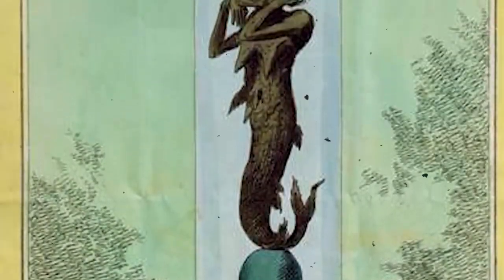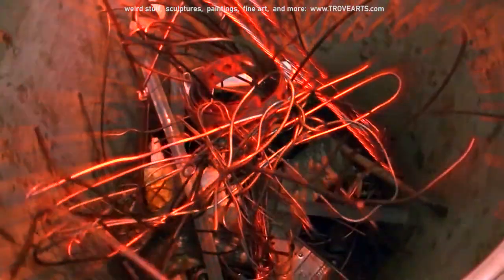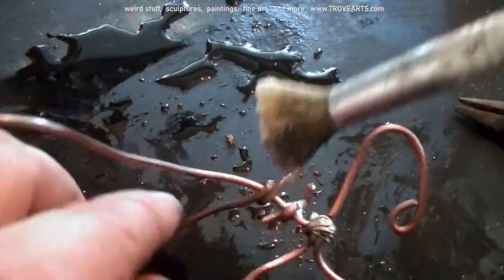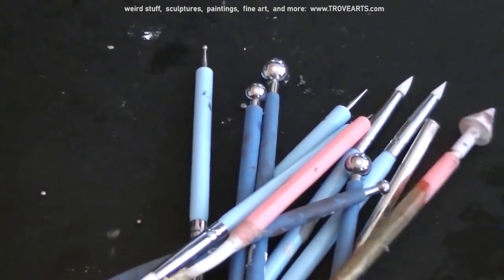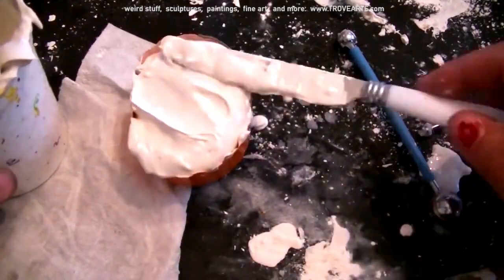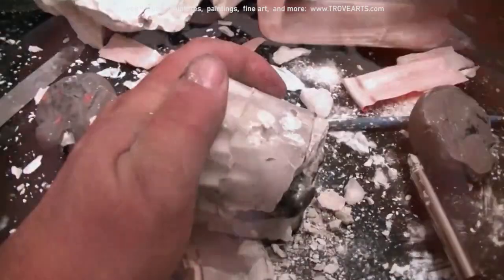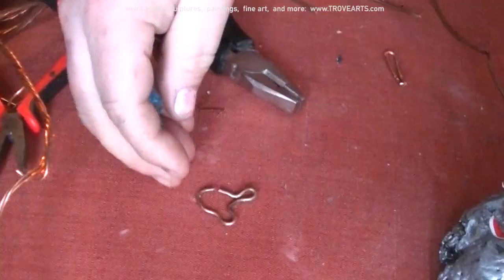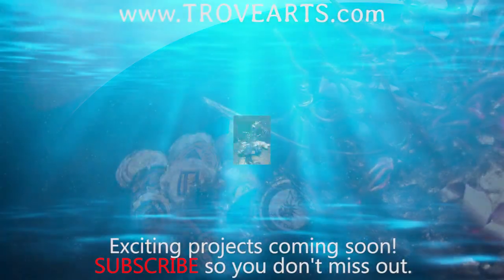SCRAP METAL MERMAID SCULPTURE made the cover of "ARTSCENE" magazine! Recycled Pabst beer metals!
A fun video of crafting together a scrap metal Feejee mermaid built of recycled electrical cable from the old Milwaukee Pabst brewery, bright and fun PBR bottle caps, beer cans, solder, and plaster.

Fun techniques include: wire bending, soldering, lost wax metal casting and a bit of plaster sculpting.

Unique commissions of all sorts are welcome!